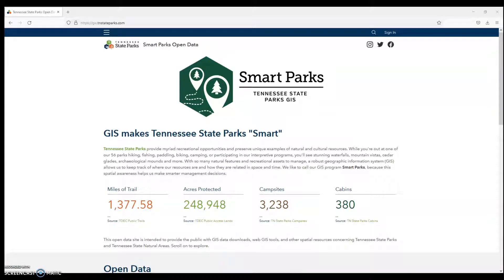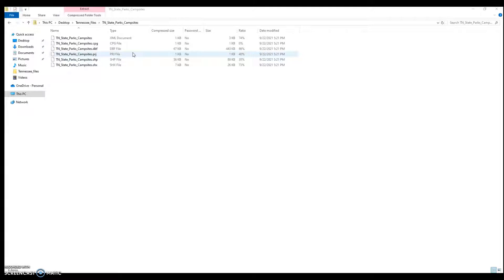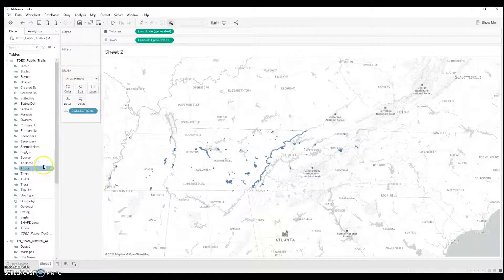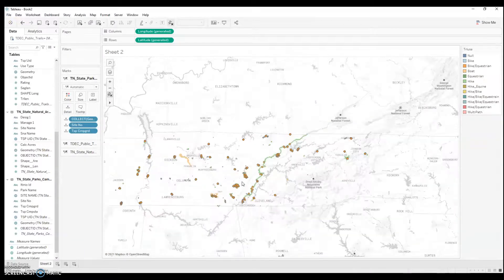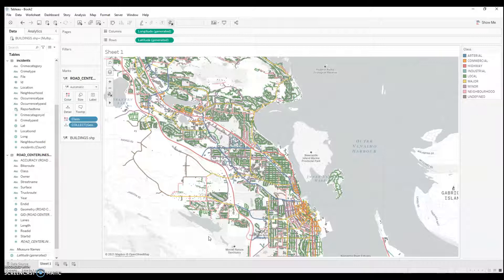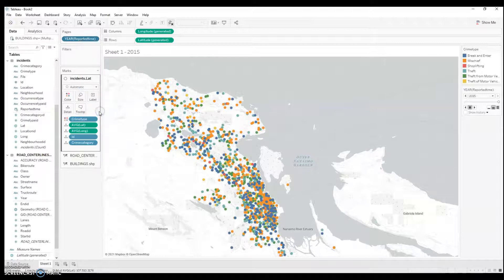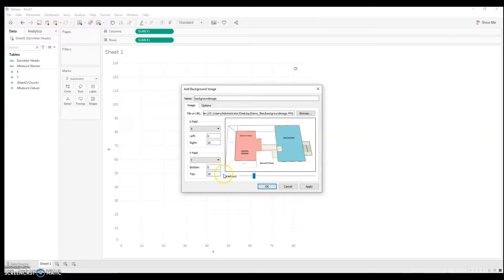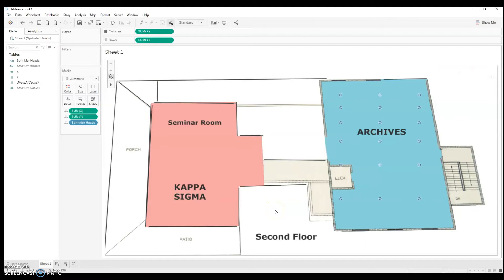Tutorial 5: Connecting to Spatial Data files in Tableau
In this tutorial, we will take a look at how to use Tableau to connect to spatial data such as Esri shapefiles and GeoJSON and display that data as a map in Tableau. We will go over how to use the map layer function in Tableau to show more or less geographical data at the same time. Finally, I will show how to upload a basic image file as a background map in Tableau and plot points on it using a basic x-y coordinate system.